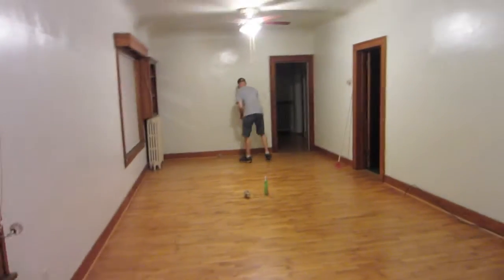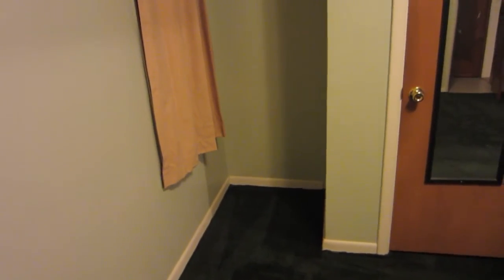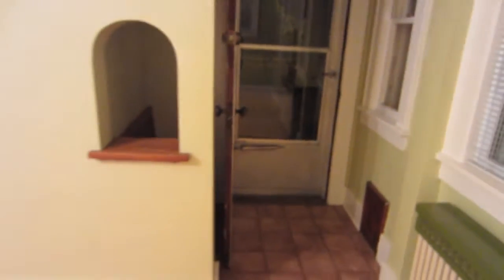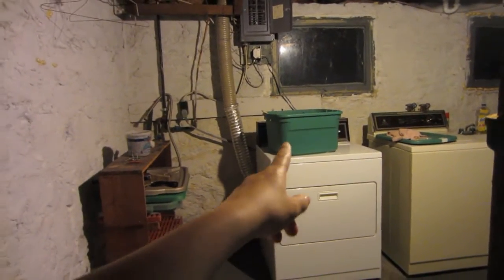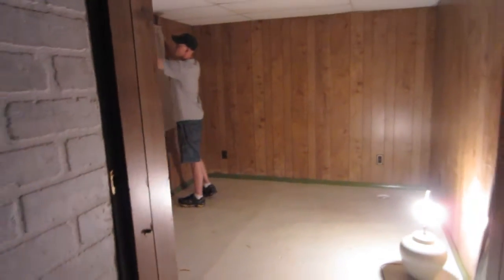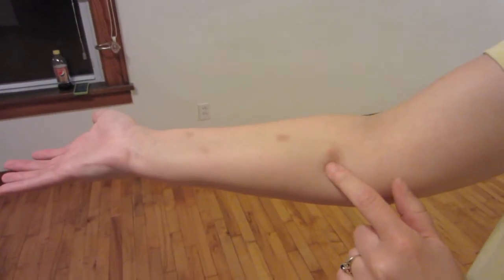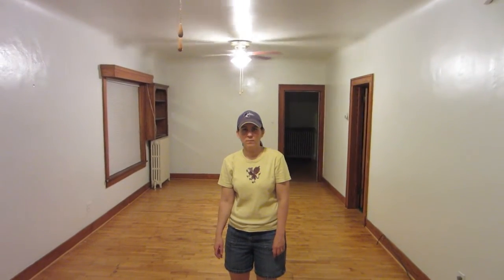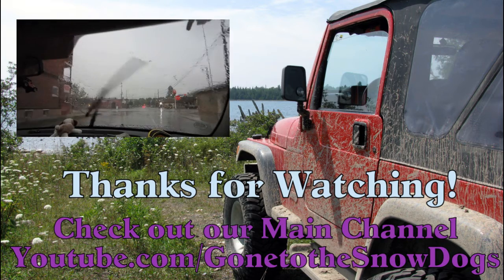Tour our Old House! It's EMPTY! - Maybe Daily Vlog - 6/8/11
The old house is EMPTY!!